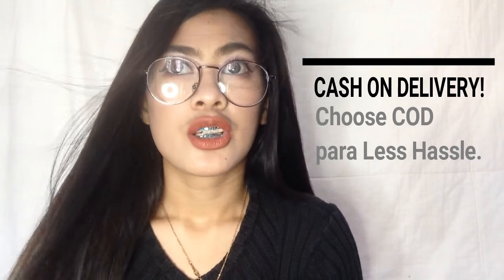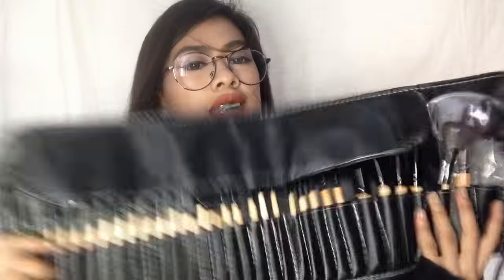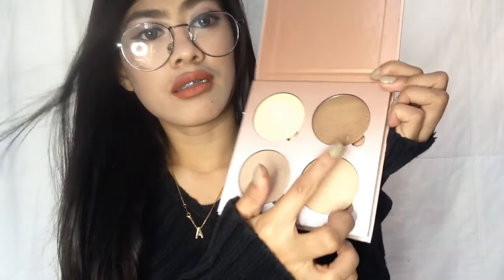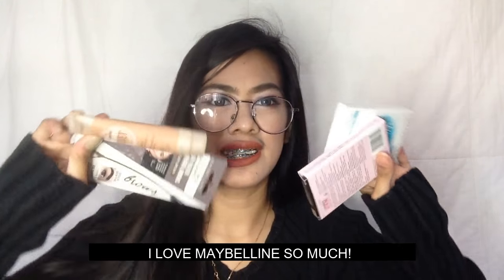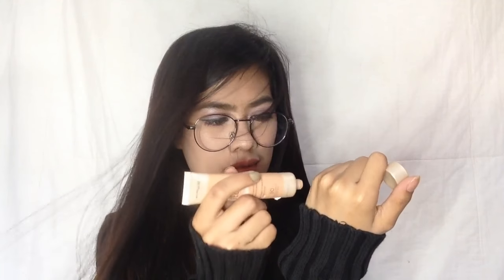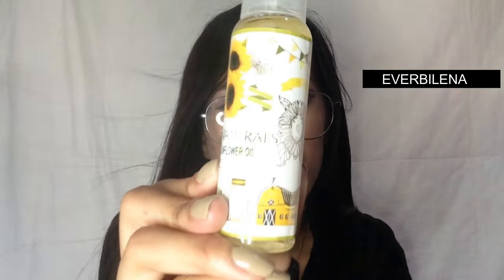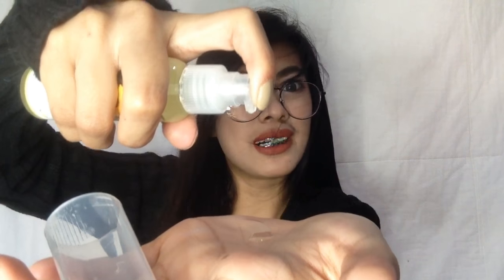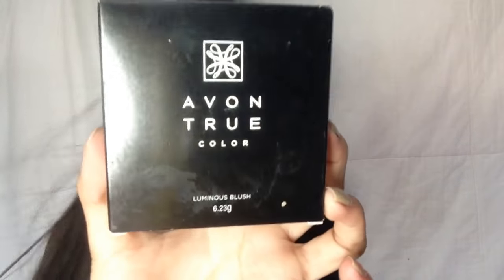SHOPEE HAUL! PRESYONG DIVISORIA | ANDREA ABITONG 🖤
HI! People. Thankyou for watching! I love you more than coffee. ♡

Hello guys! Ayan shopee haul naman. Pagdating talaga sa Online stores less hassle ang Shopee. So eto yung mga nabili ko. I-check nyo nalang yung mga accounts kung saan ako nag order hoho!

* Damore88: Bag 260pesos (Hindi ko naipakita sa mismong blog im sorry)
* Fashionicon18: Egg Makeup tool. 40pesos. 32pcs Brushes 580php
* Thebeautyhubmnl: anastasia duo brush 30pesos. Glowkit 180pesos Real technique 5pcs brush 260pesos Huda Eyeshadow 180pesos.

♚ S N A P C H A T: andreaabitong
♚ I N S T A G R A M: andreaabitong
♚ T W I T T E R: aandreaabitong
♚ F A C E B O O K: alicia andrea abitong

other accounts: ♡
♚ MY S H O P: stylehasnosize.ph
♚ MAKE UP SERIES: makeupbyandreagalang
♚ I N S T A G R A M: andreaabitongii
♚Y O U T U B E V L O G S:

FAQs: ♡
♚ Ethnicity: Filipino
♚ Location: Cavite philippines
♚ Age: 19 yrs.
♚ Editing Software: Wondershare Filmora.
☁️Please let me know if you know how to install final cut pro or sony vegas pro thankyou! ☁️